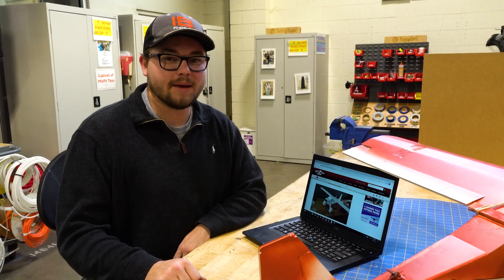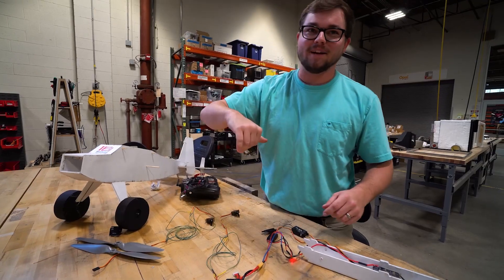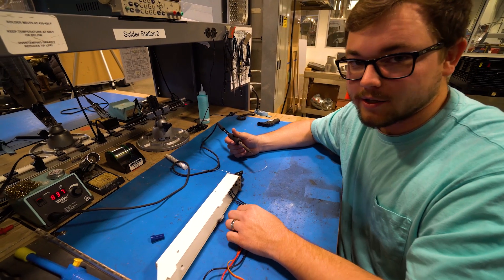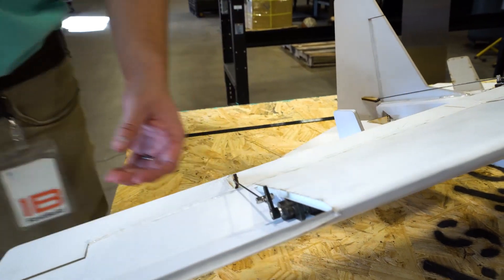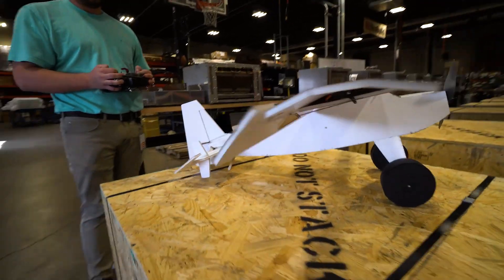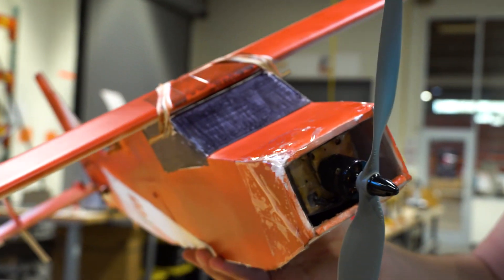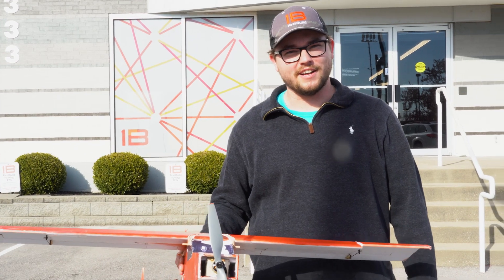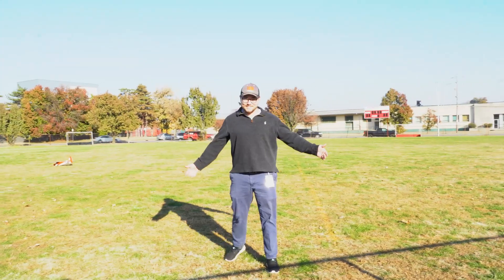RC Airplane—Make, Fly, Crash, Rebuild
What would you make with foam core, paint and drone guts? Steven takes to the friendly skies for his FirstBuild-birthday-build by converting old drone parts into an RC airplane. With crash landings and repairs, he gives us a flight lesson in model aeronautical engineering.